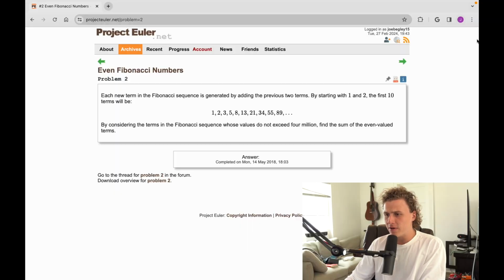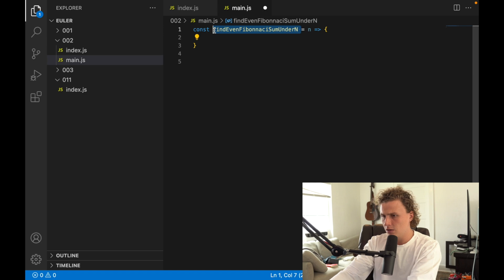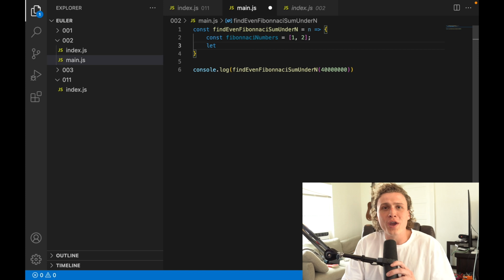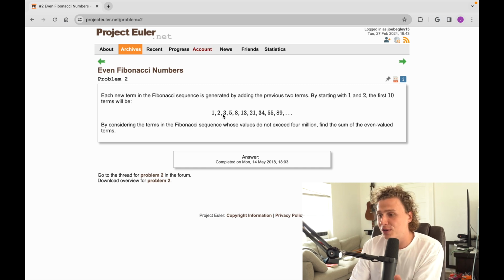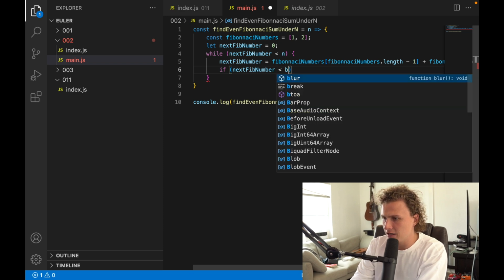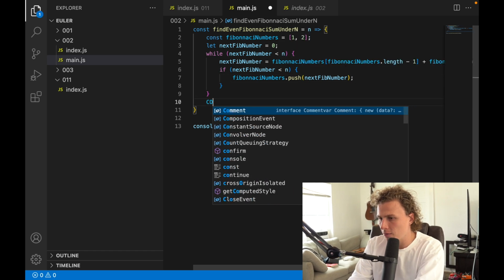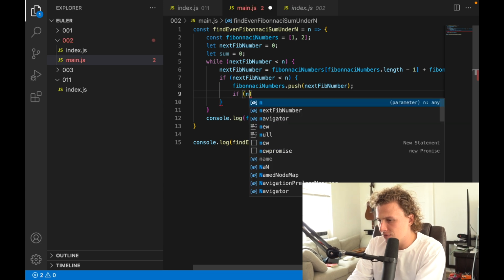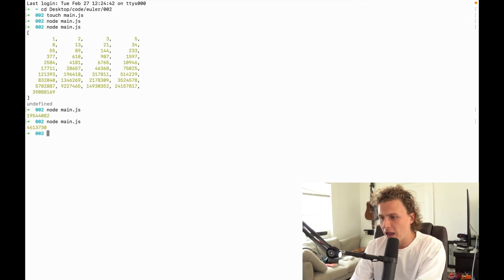Sum of Even Fibonacci Numbers in Javascript (Project Euler 001)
00:00 Intro
00:58 Code